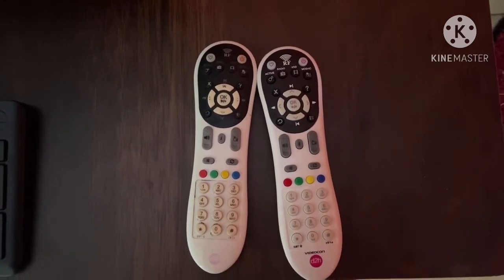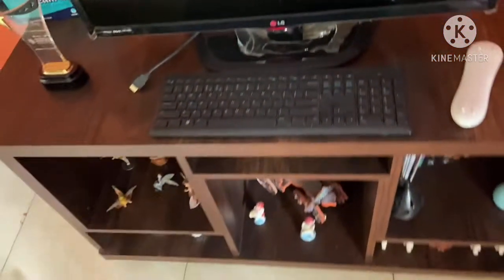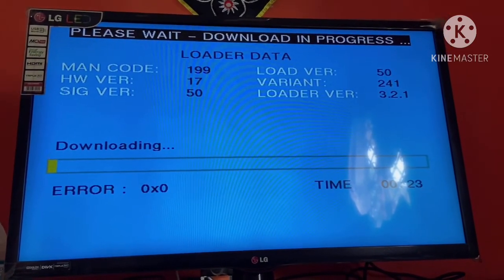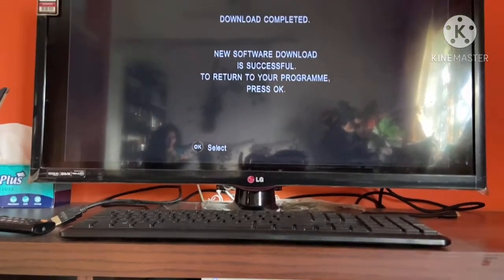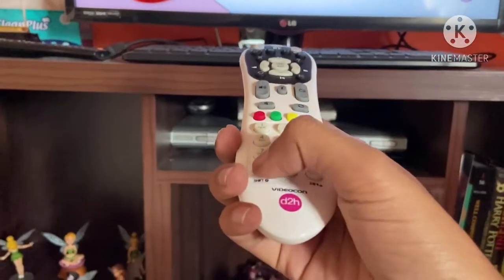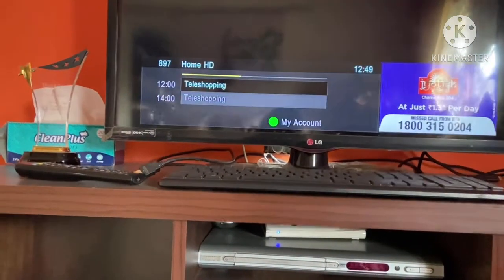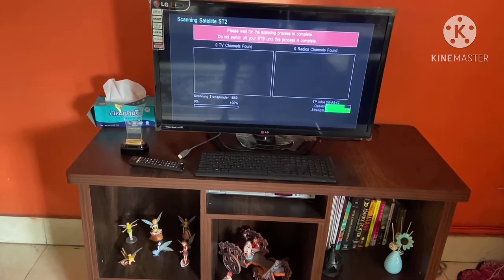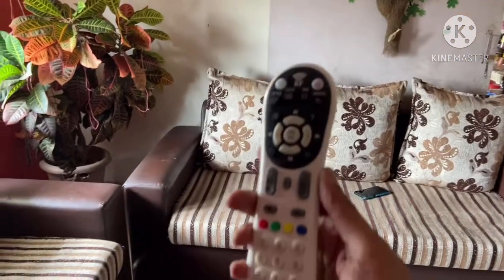How to pair new RF remote to Videocon d2h set top box | Watch Demo | 100% working solution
In this video, I am going to explain you how to pair new RF remote to existing Videocon D2H set top box step by step.

1. Reset the set top box
2. Pair up new RF remote
3. Factory reset box to avoid unpair of remote in future